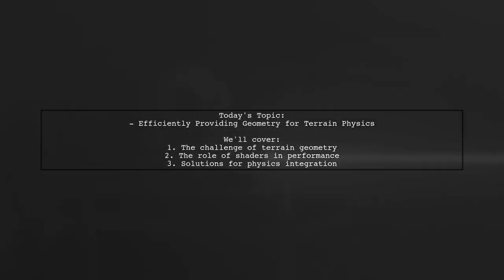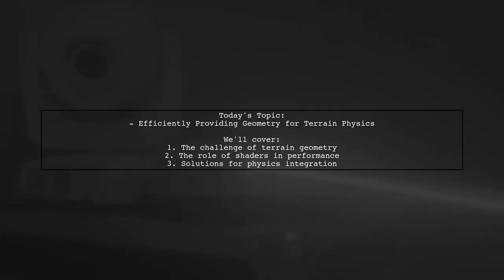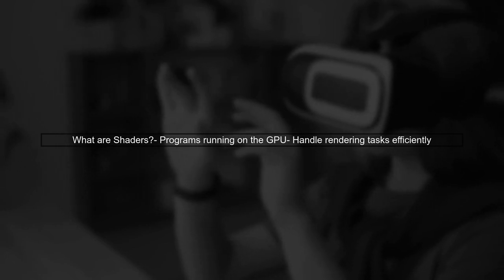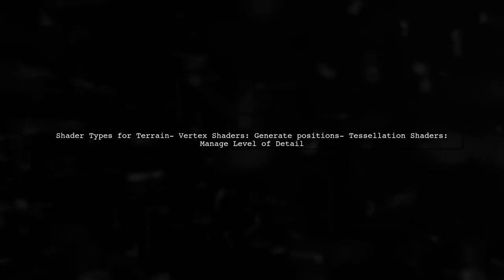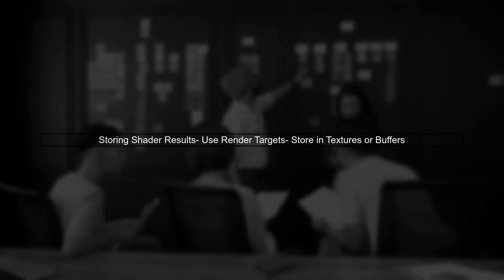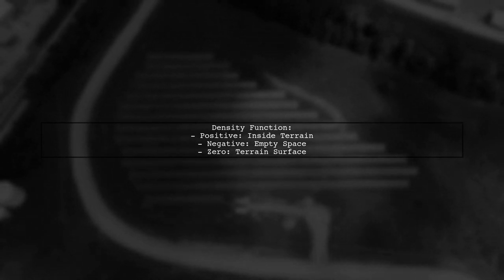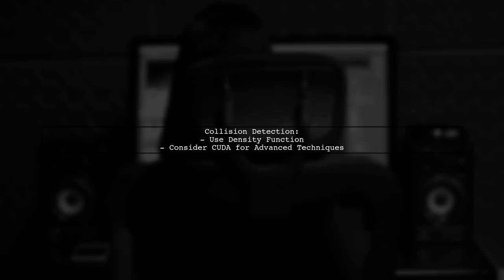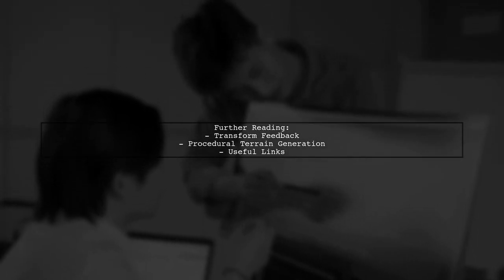Unlock Realistic Terrain Physics: Don't Miss Out on These Game-Changing Techniques!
In this video, we dive into the fascinating world of realistic terrain physics, exploring innovative techniques that can transform your game development projects. Whether you're a seasoned developer or just starting out, understanding how to create dynamic and immersive landscapes is crucial for enhancing player experience. Join us as we unlock game-changing methods that will elevate your terrain design to new heights!

Today's Topic: Unlock Realistic Terrain Physics: Don't Miss Out on These Game-Changing Techniques!

Related to: realisticterrainphysics, terrainphysicstechniques, game-changingtechniques, unlockterrainphysics, terrainsimulation, physicsingaming, realisticgameenvironments, gamedevelopmenttips, terrainrendering, physics-basedgraphics,